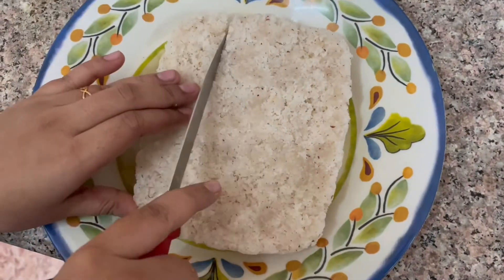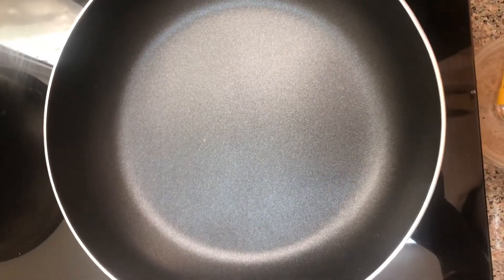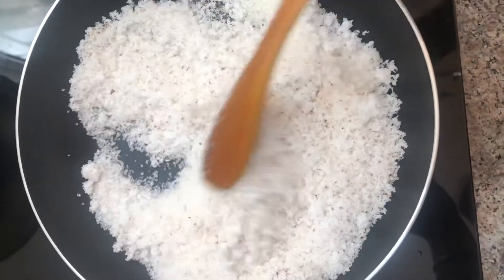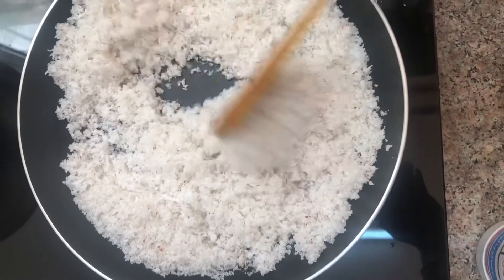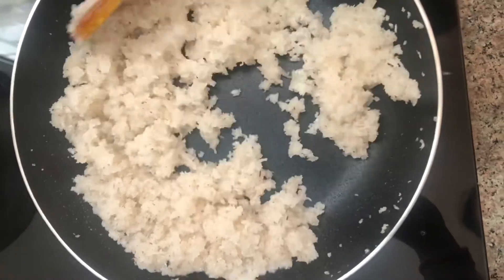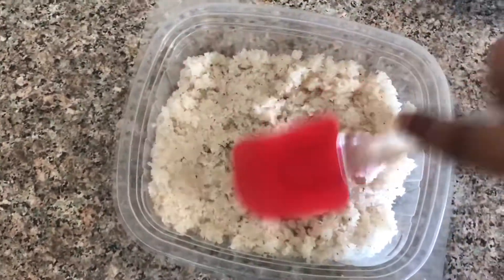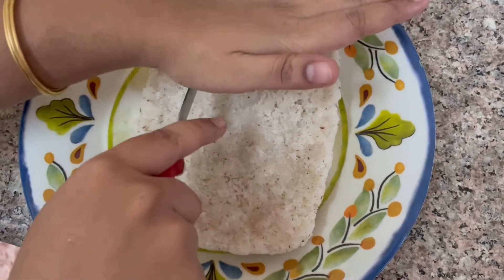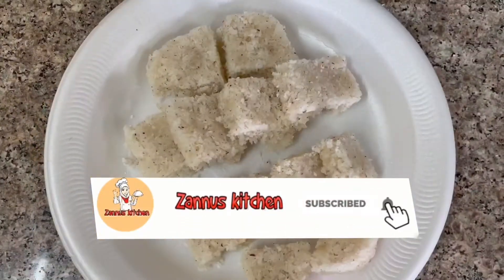COCONUT BURFI | തേങ്ങ മിട്ടായി |ZANNUS KITCHEN